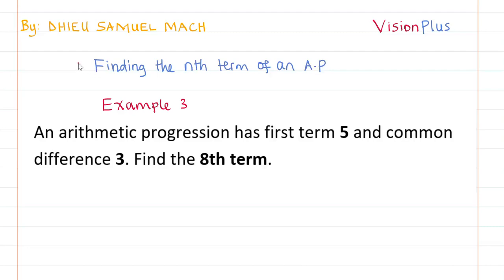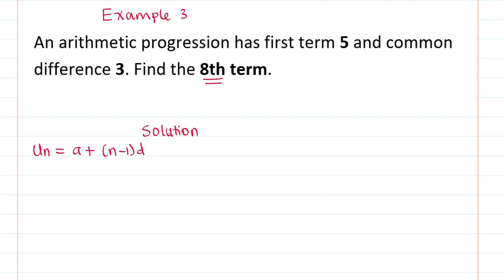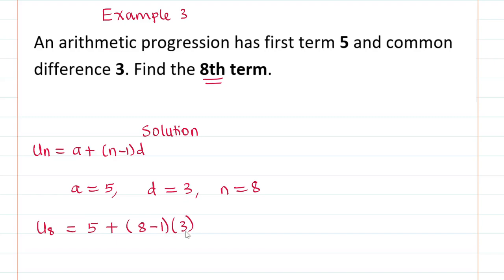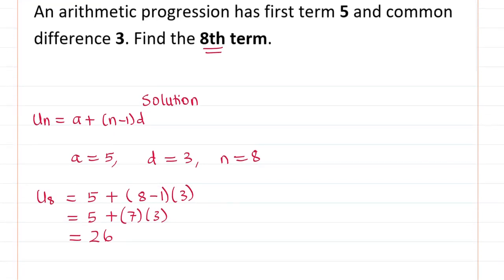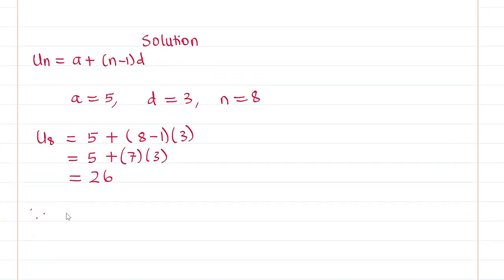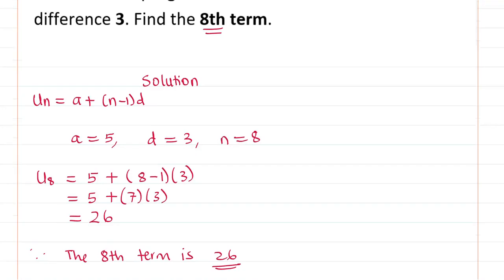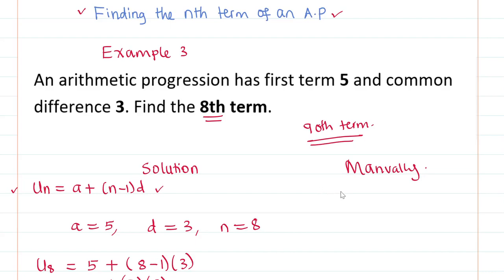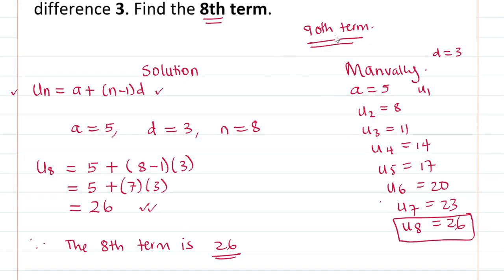Finding Terms of an A.P Example 3